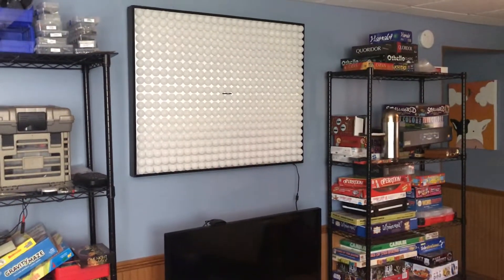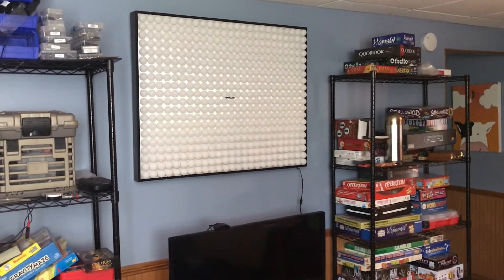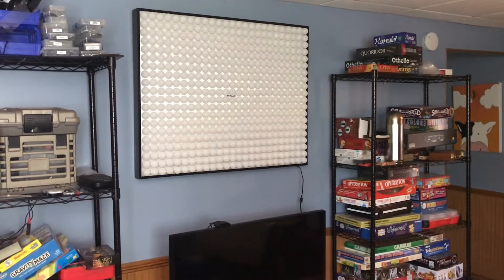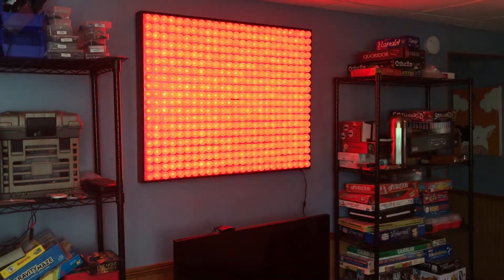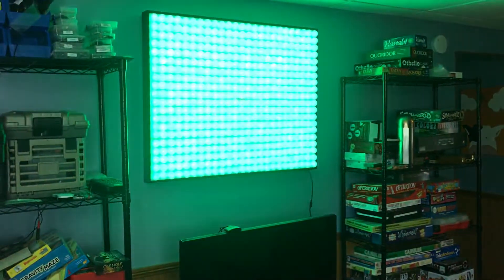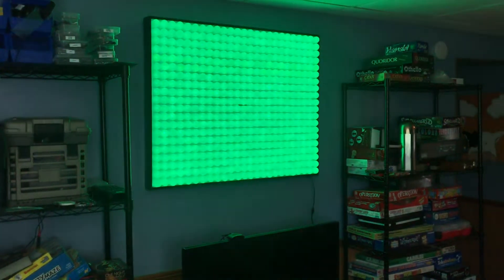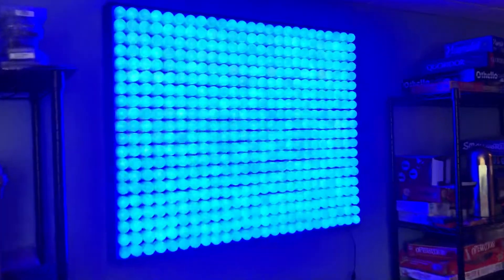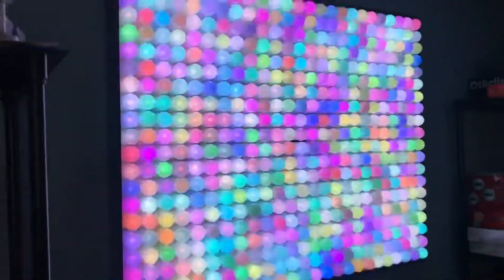Fred’s Ping Pong Ball Wall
A 25x20 array of RGB LEDs with ping pong balls as diffusers. Based heavily off bitluni's work

Run from an esp32 devkit.